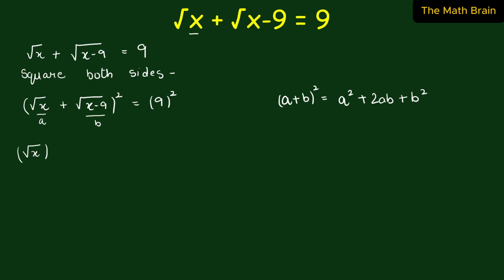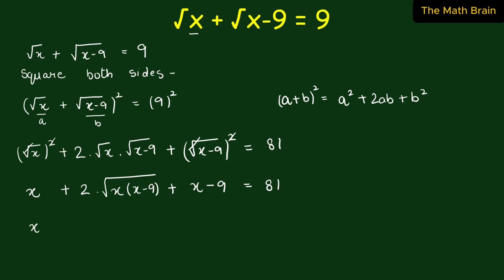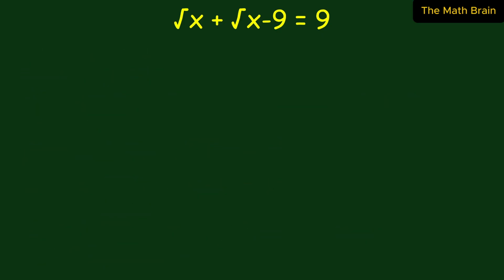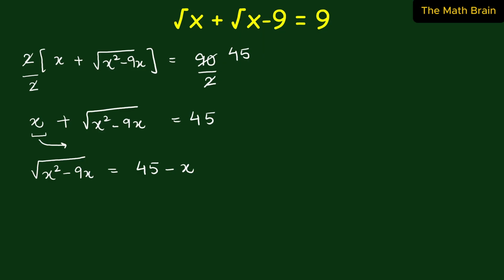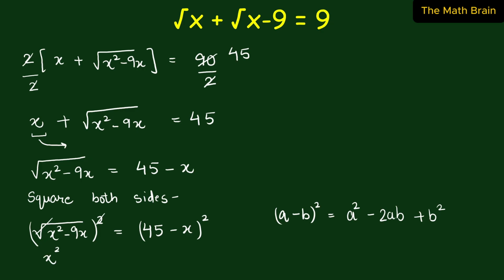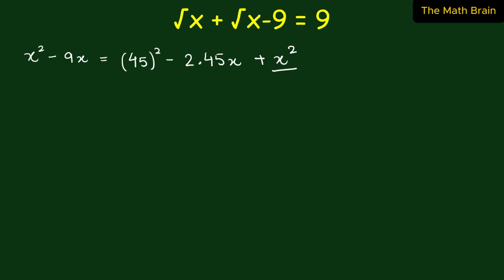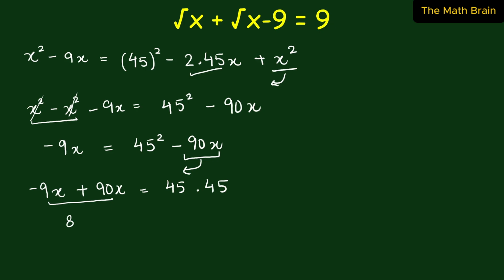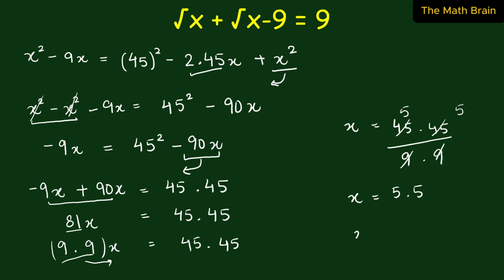"This √x problem looks easy... but it's NOT!"😳|Fast Algebra Solution Explained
99% people get this wrong 😳

Solve: √x + √(x − 9) = 9

Looks simple, but there’s a trick!

Watch carefully and see if your answer matches 👀